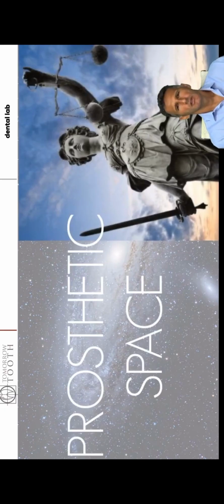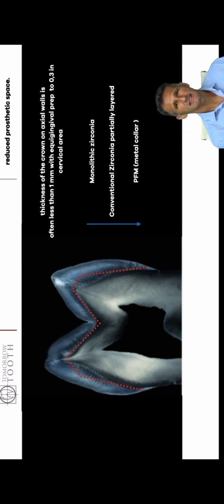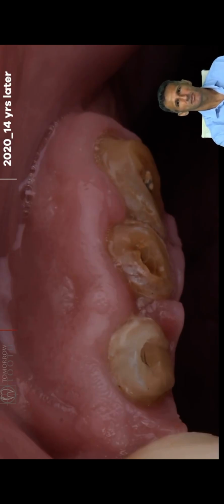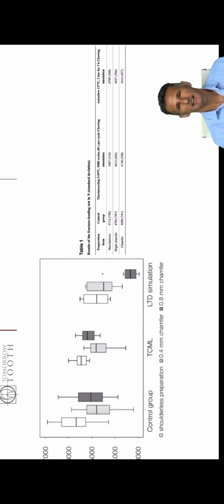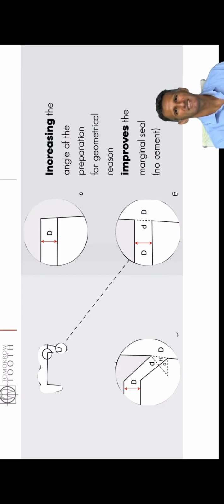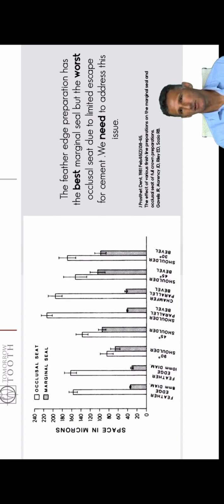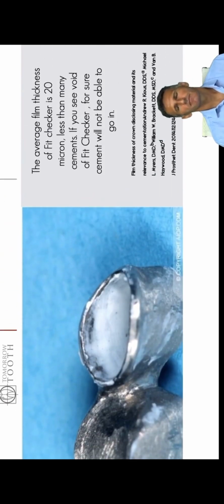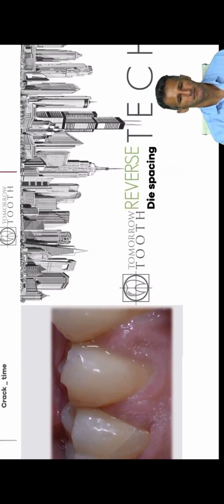2 January 2026